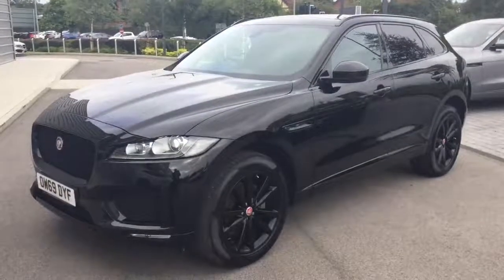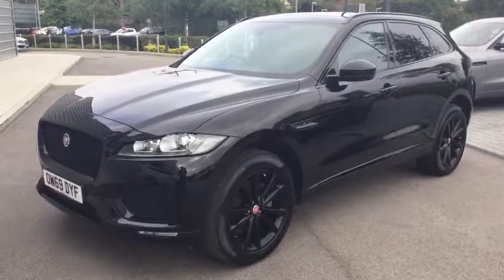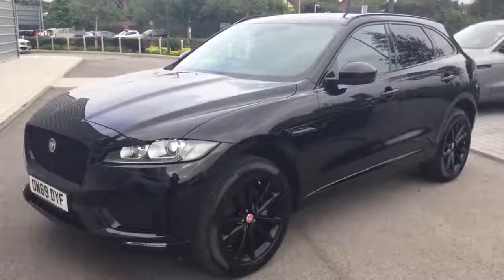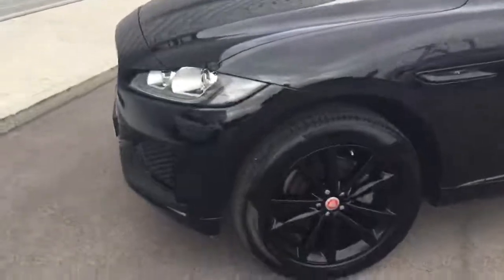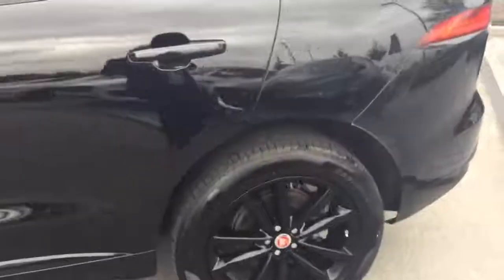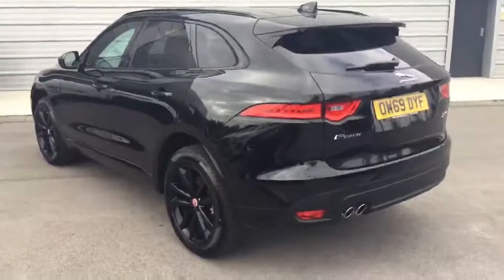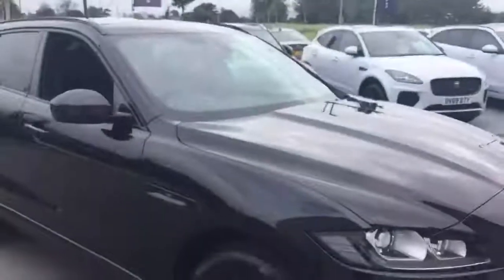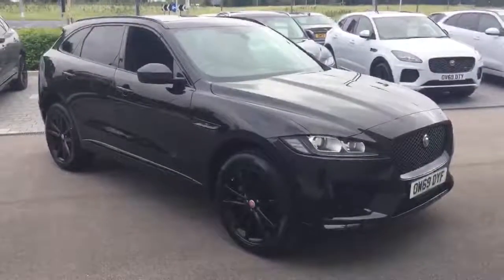OW69DYF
Beswick Drive